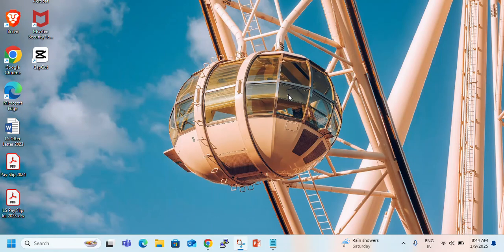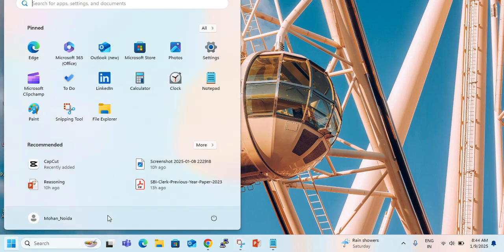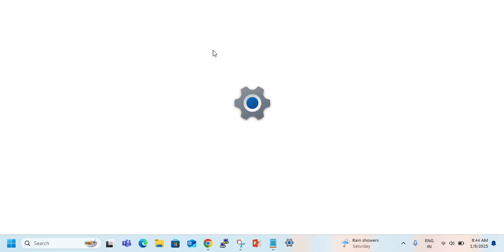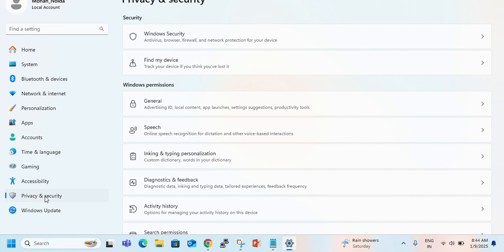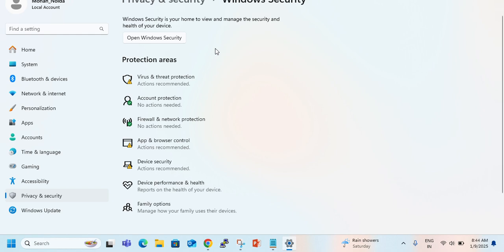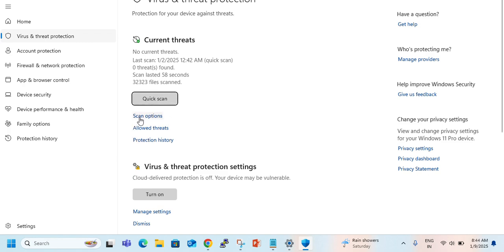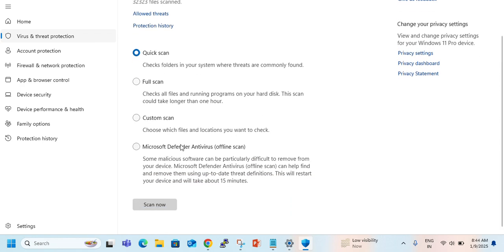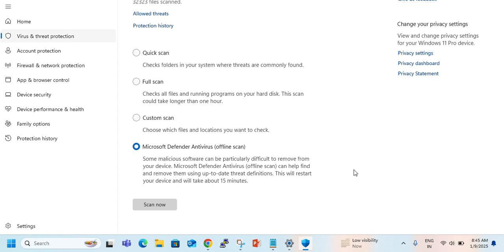Enable defender feature in your windows laptop/PC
Hello Dosto | Welcome to Nuc Tech

मुझे आशा है कि आप लोग इसे जरूर पसन्द करेंगे |

Thank You Very Much For Watching My YouTube videos

Windows feature| latest windows update

God Fulfill your Wish

mobile से mahatma ji Technical जैसा thumbnail kaise banaye

To start a YouTube channel my equipment

🆓 | Free | 🆓 | Free | 🆓 | Free | 🆓 | Free

useful websites
most useful websites
Daily useful websites
super useful websites useful minecraft websites new websites
best websites best new websites top 3 websites websites minecraft websites top minecraft websites new websites